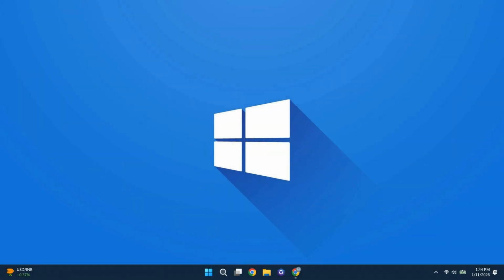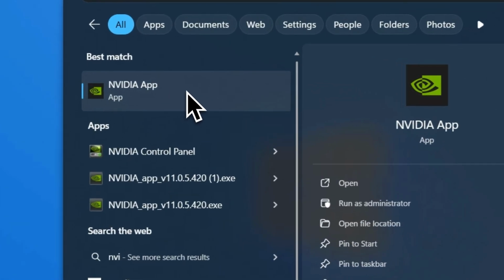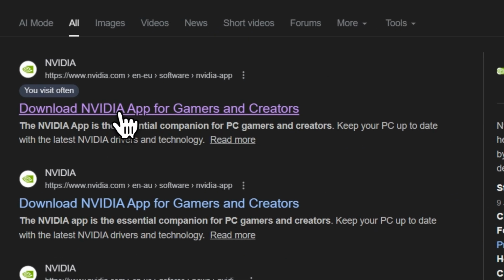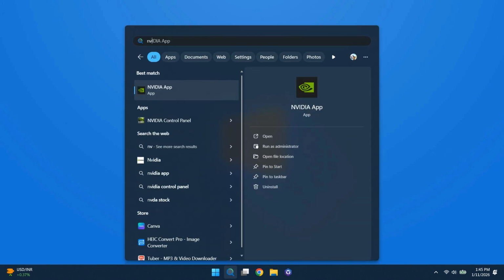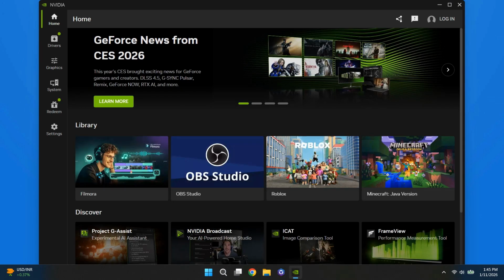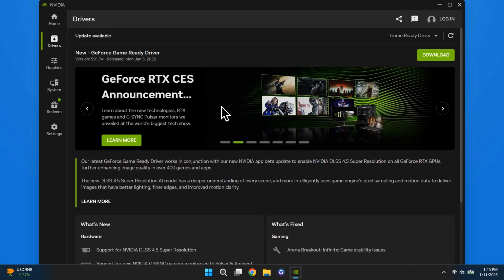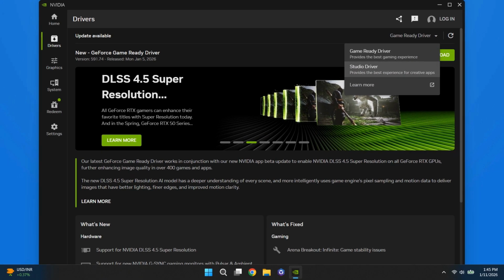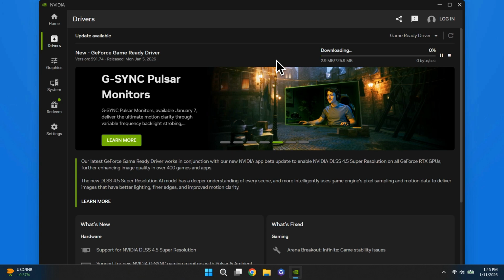How To Update Nvidia Drivers On Windows 11 - Updated Guide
Want to update NVIDIA drivers on Windows 11? In this updated guide, I’ll show you how to download and install the latest NVIDIA graphics drivers step by step.
This method works for all NVIDIA GPUs and helps fix performance issues, crashes, and display problems.
No technical skills required — beginner friendly and safe.
Follow the steps to keep your NVIDIA drivers up to date.